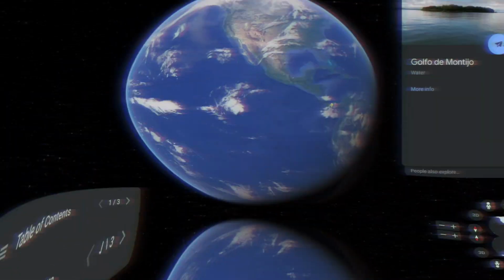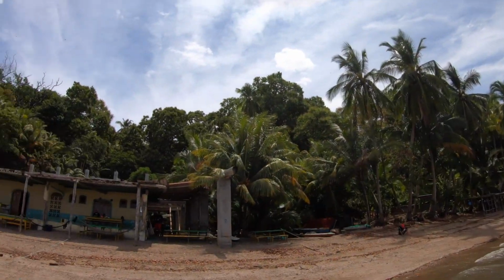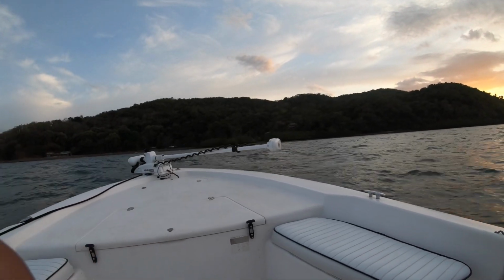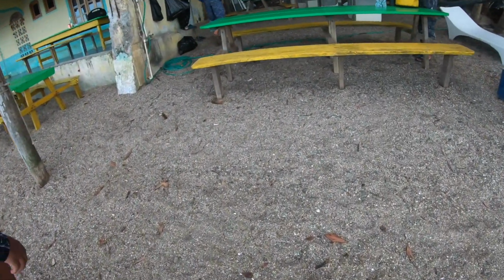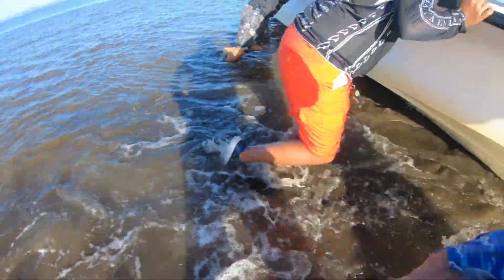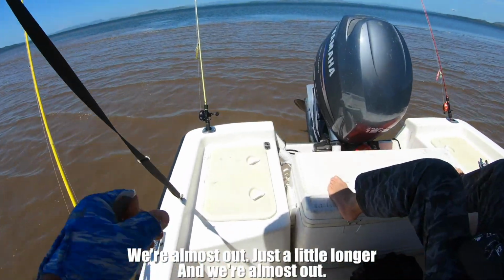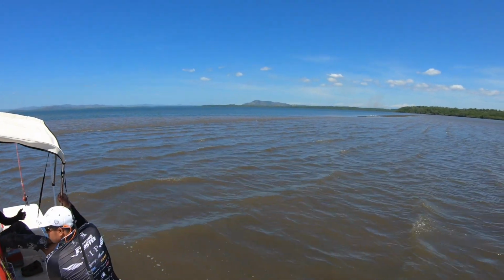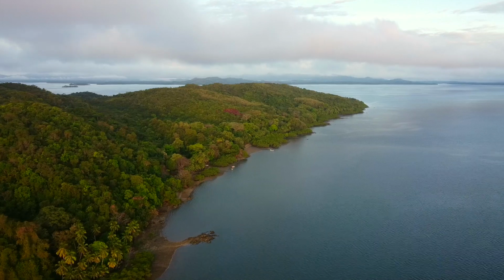TIPs for fishing with JIGS and Shrimp lures | Get to know the Gulf of Montijo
Incredible catches with Jigs and Shrimp Lures in the gulf of Montijo. Awesome fishing trip in Panama

► Want to organize a trip like this. Hit us up via IG.

Join in on the adventure getting to know this country.